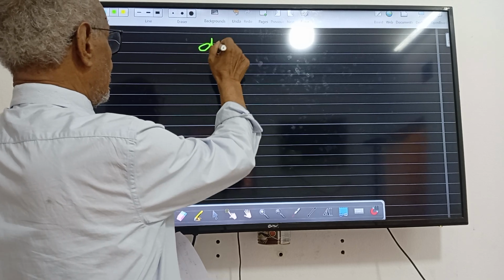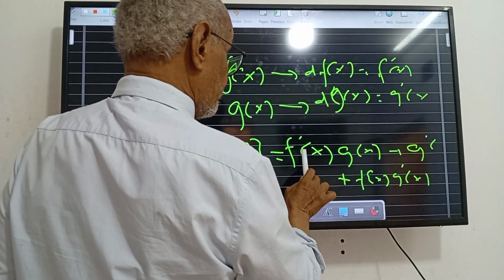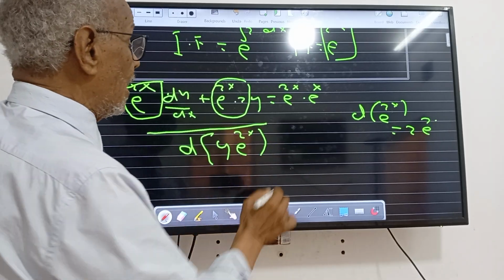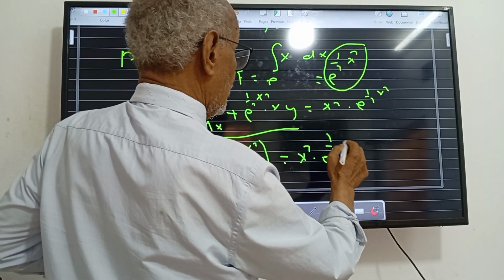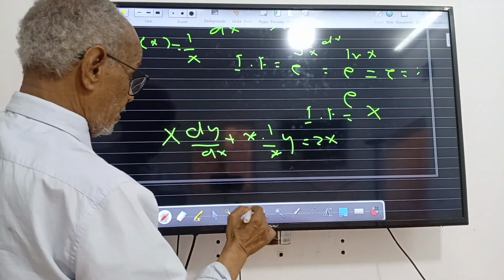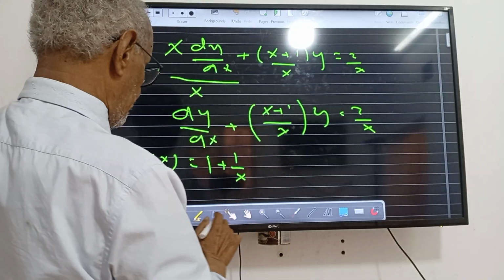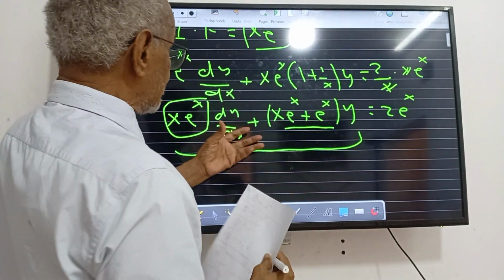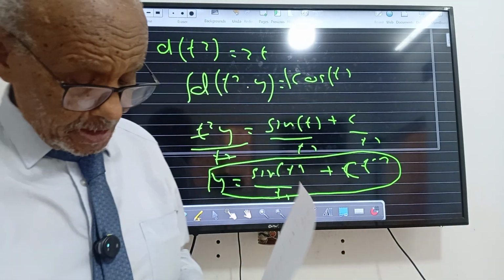Differential Equations المعادلات التفاضلية